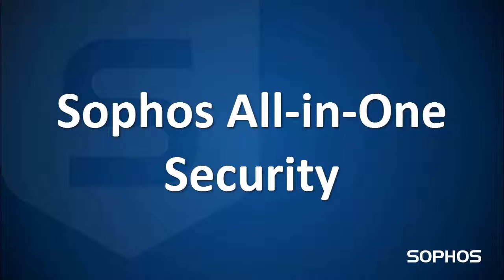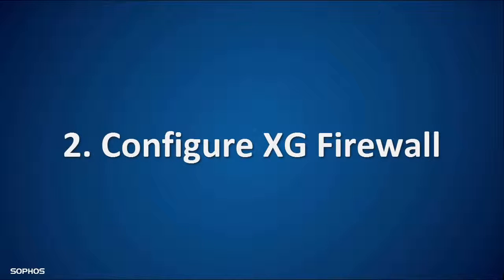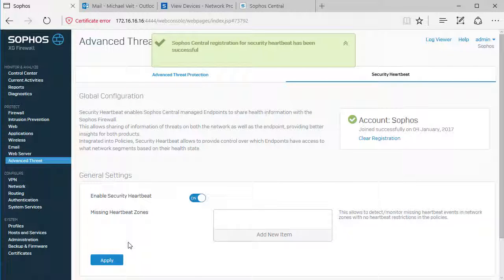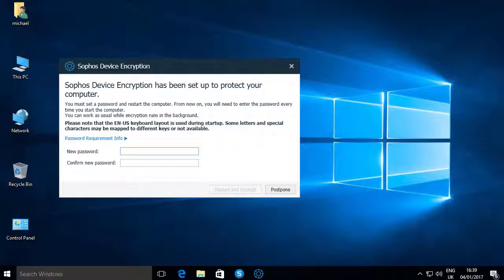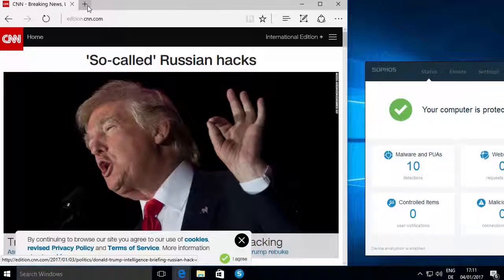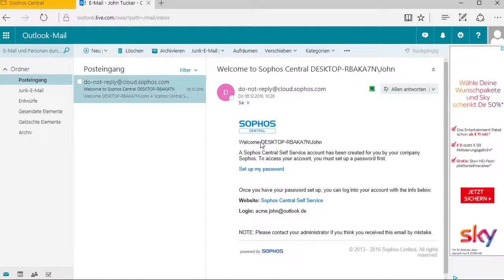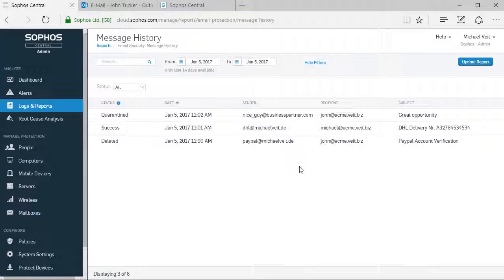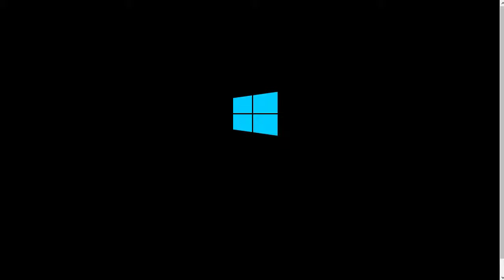Sophos All-in-One Security Quickstart Guide English